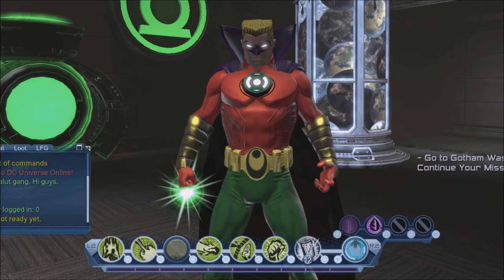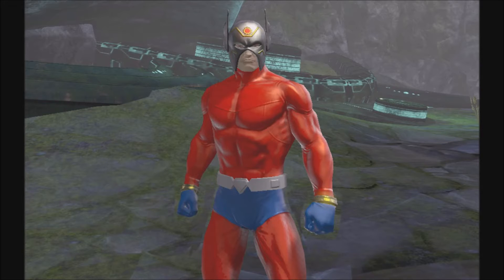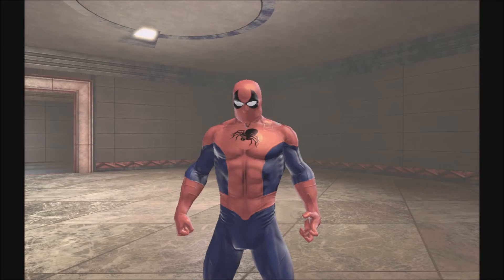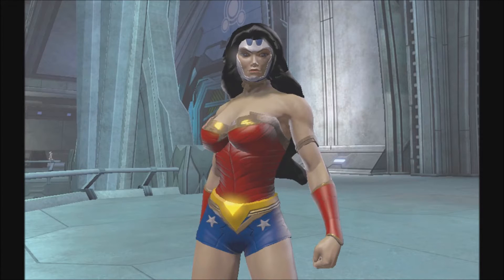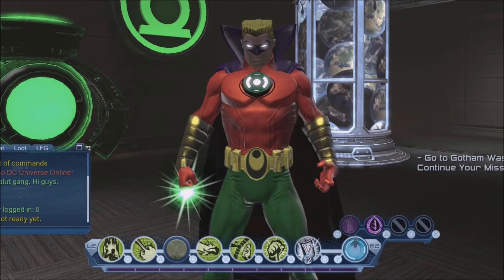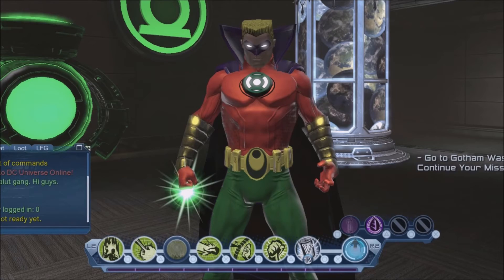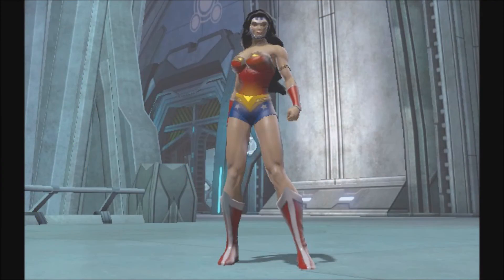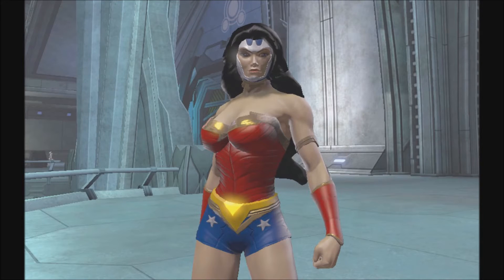DCUO 4th Color